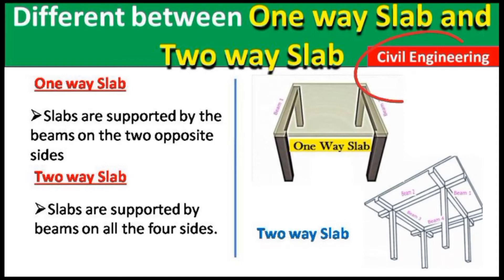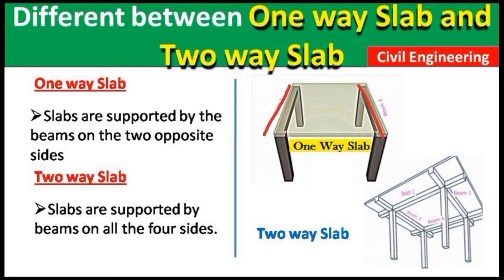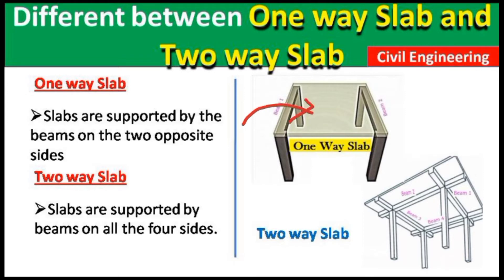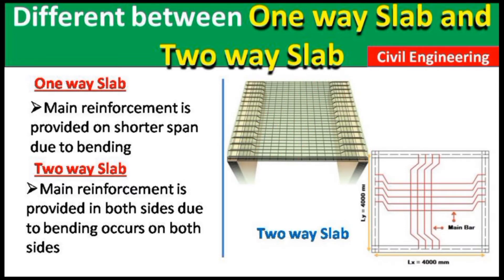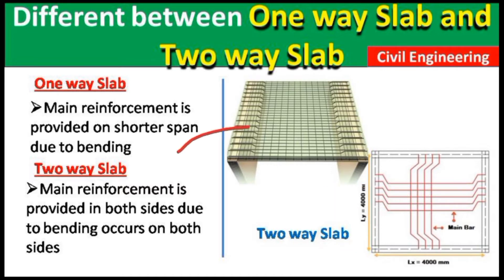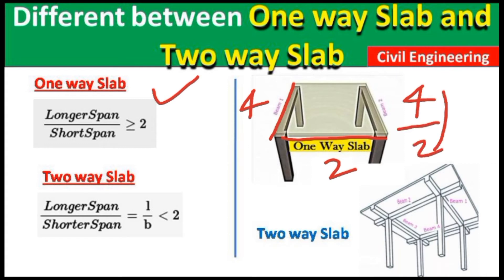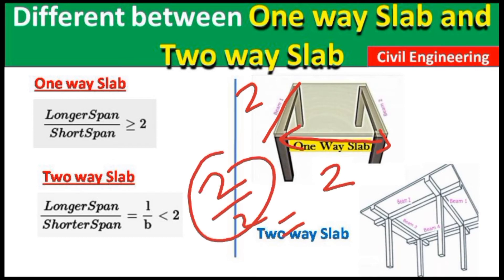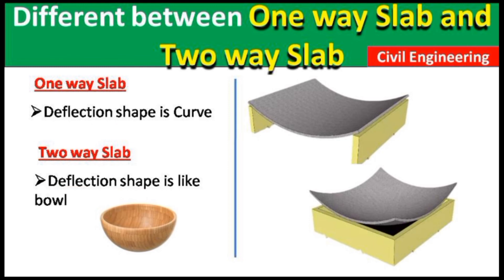Difference between one way slab and two way slab | What is One way and Two way Slab